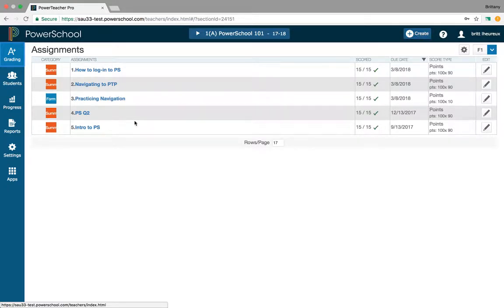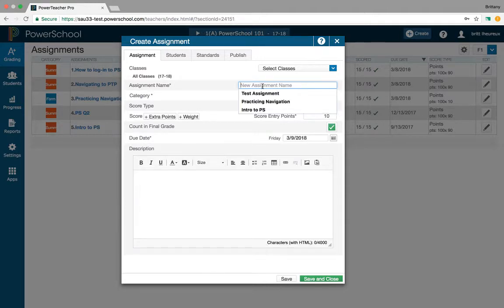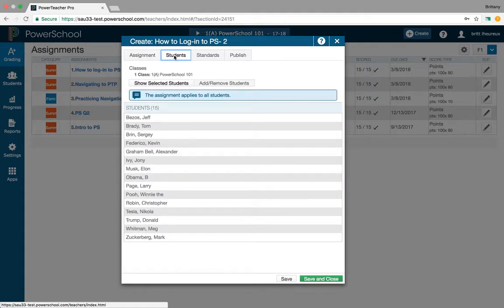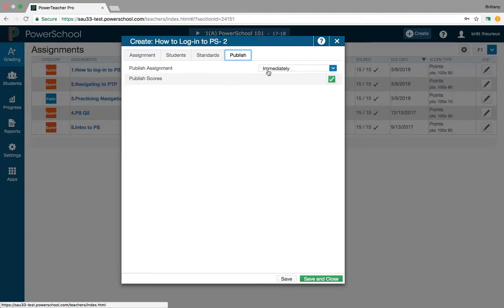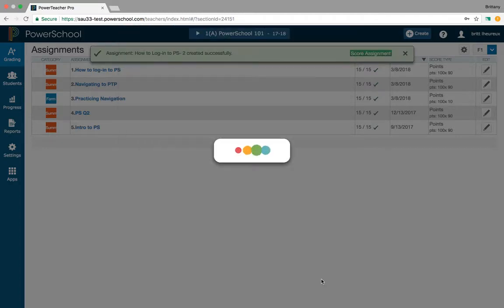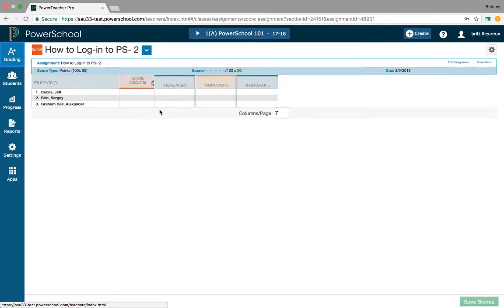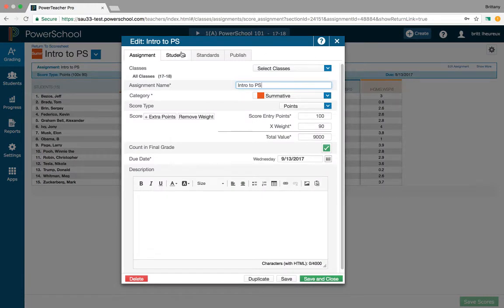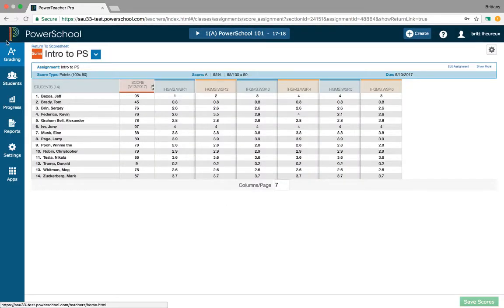Creating PowerSchool Assignments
A quick video to show how assignments can be created for a whole class or for selected students only.